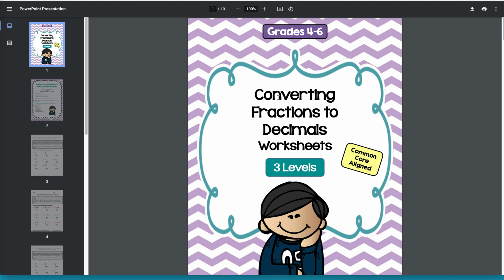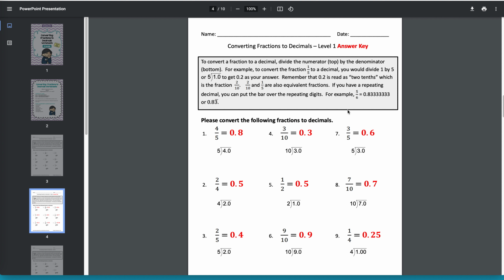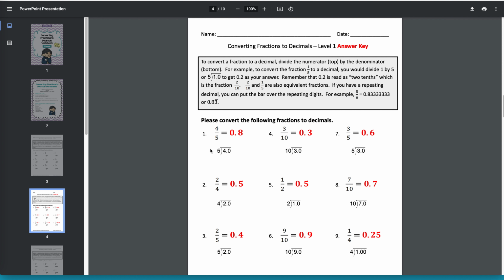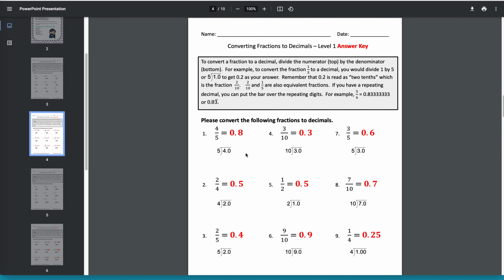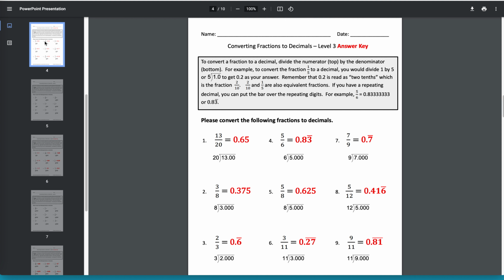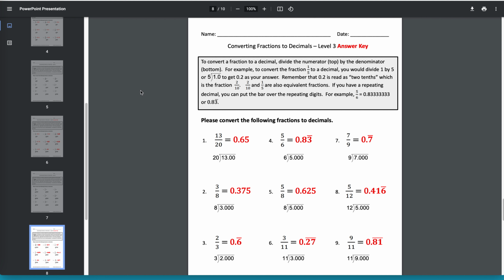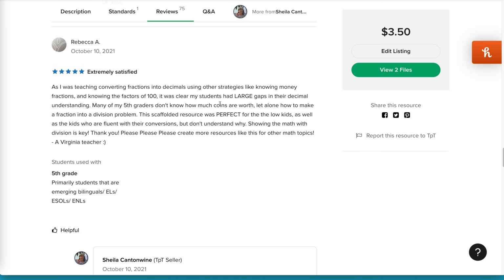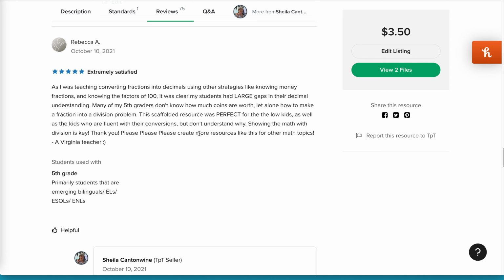Teaching How to Convert Fractions to Decimals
Teaching students how to convert fractions to decimals can be a real challenge.  I love using this resource in the classroom because it teaches students how to make a fraction into a division problem.

I love the gray box at the top with helpful hints - perfect for homework that's sent home.

The differentiation is super helpful, too, because students start with easier questions and then move to more challenging questions as they gain confidence.